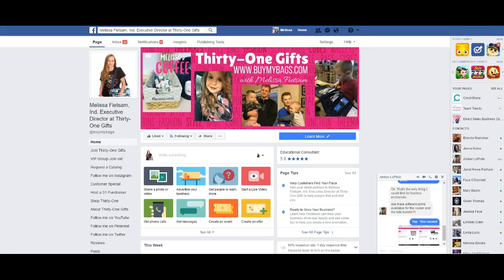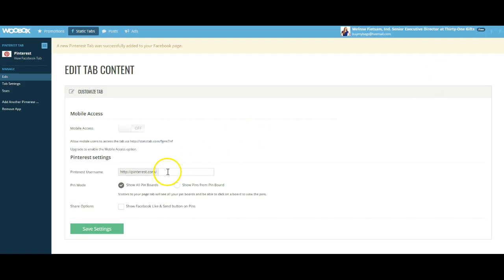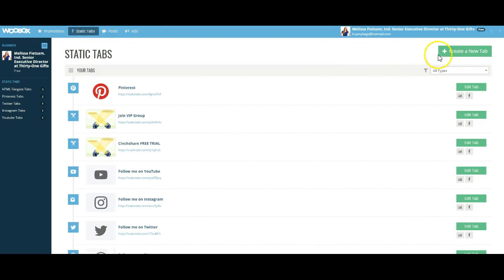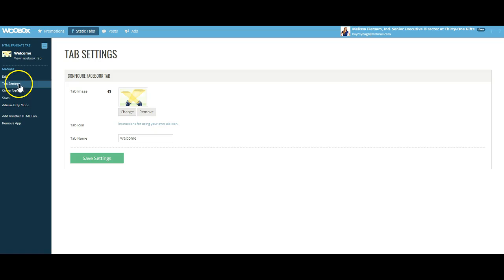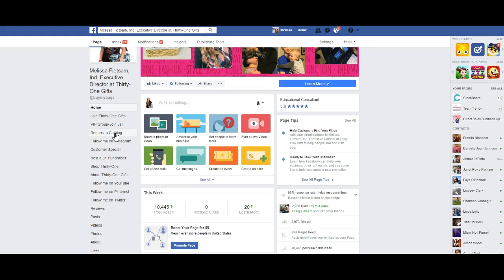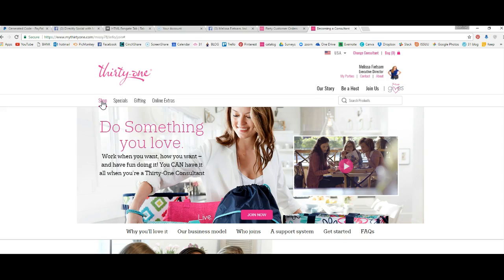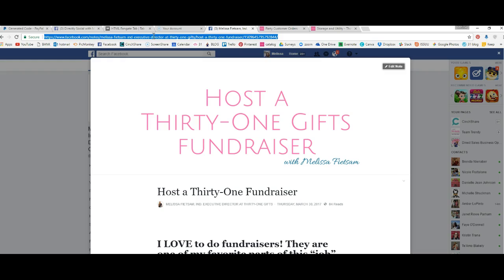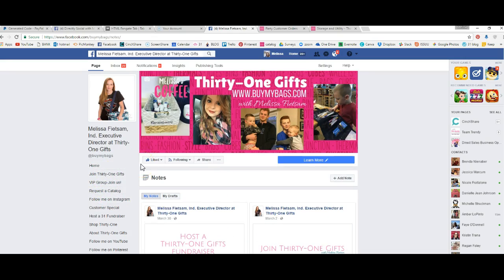How to Link Your Facebook Business Page Tabs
Use Woobox.com to link your Facebook business page tabs for FREE! Best site ever to boost your interaction on your facebook business pages and work smarter, not harder. JOIN DIRECTLY SOCIAL FACEBOOK GROUP FOR MORE TIPS